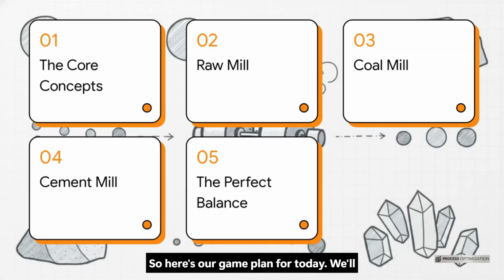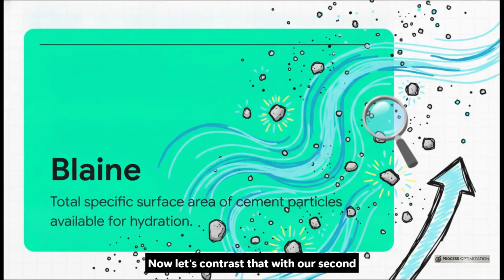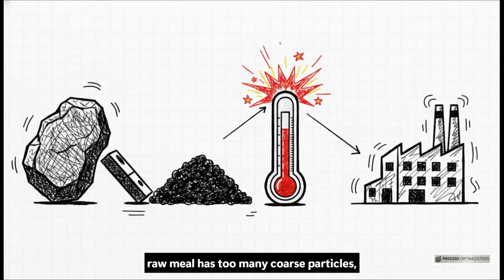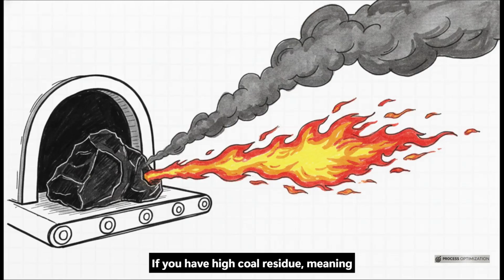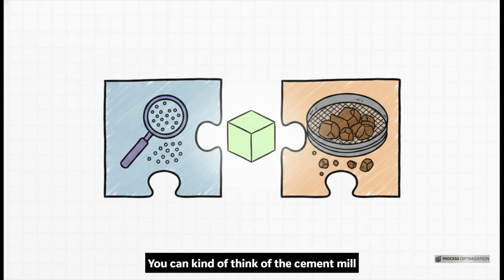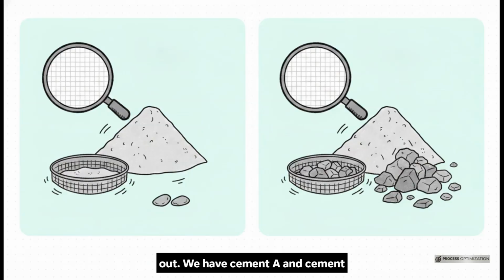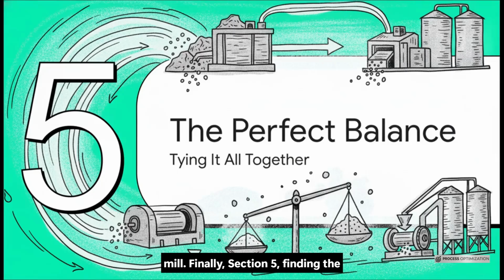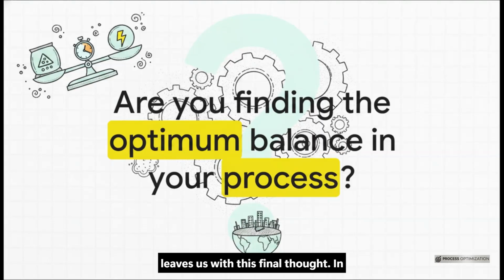blaine and Residue in cement plant